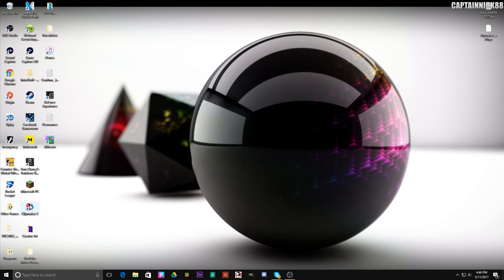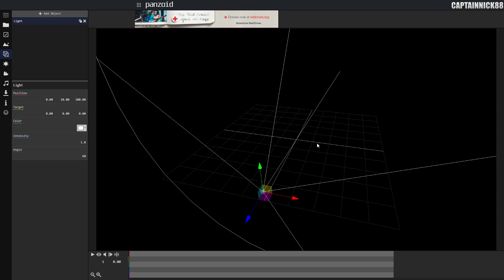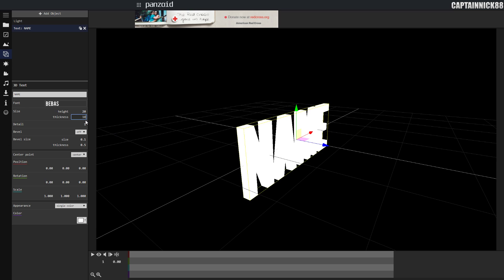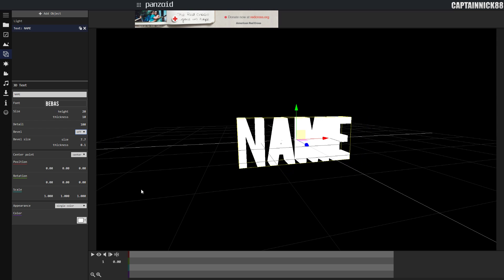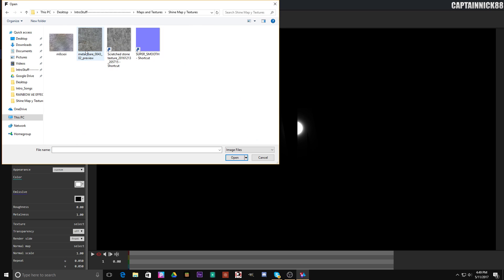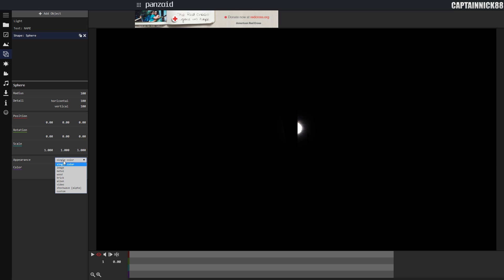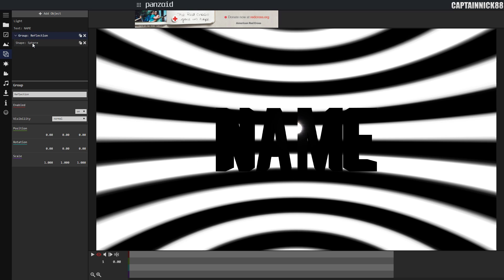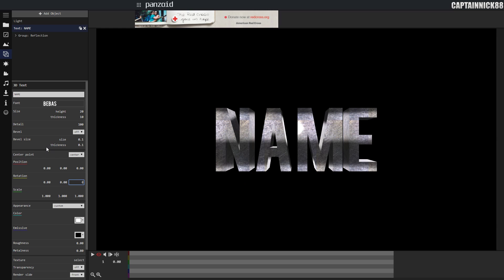Panzoid Tutorial #1! Text, Lights, Reflection! Beginners Guide!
1 Like = 1 Download

Share the video and channel with your friends or anyone who is interested in intros.
Hello, My name is Nick and I do many different things! This channel is about intros that I make. Everything is made by me unless it's says something in the title or description. You can find many great intros here on this channel. You may find C4D ( Cinema 4D ), Blender, Sony Vegas, After Effects, and Panzoid! Most of the intros are Panzoid intros!